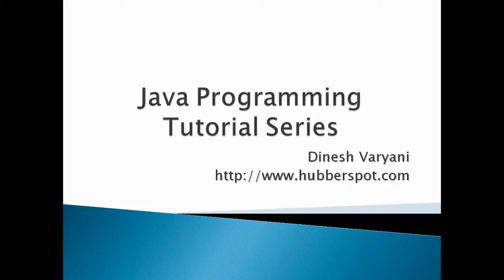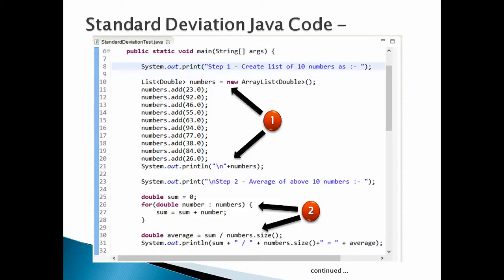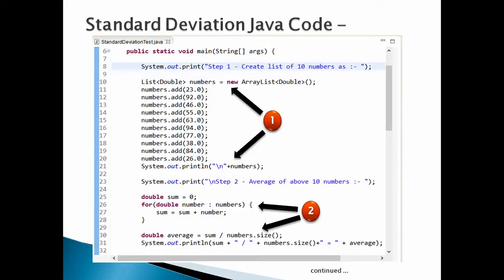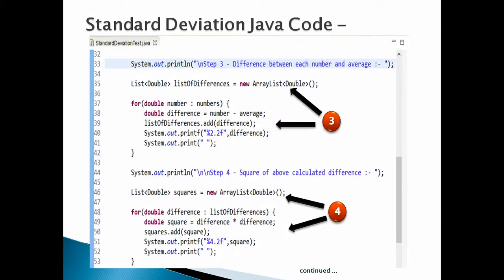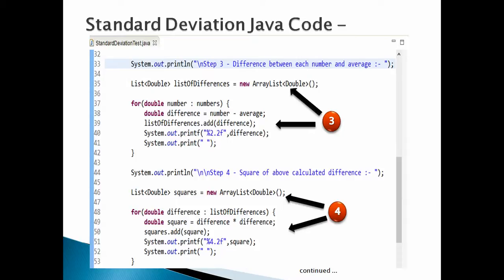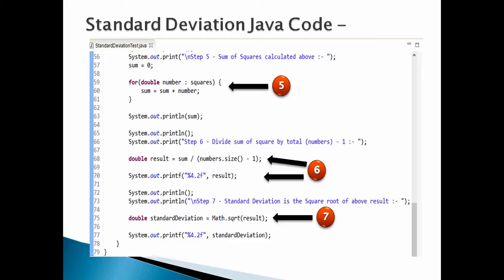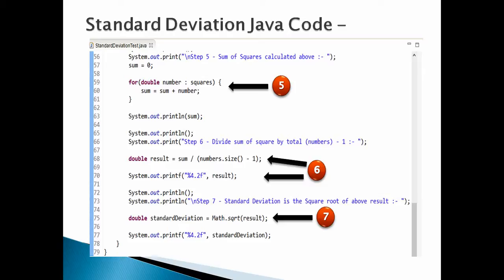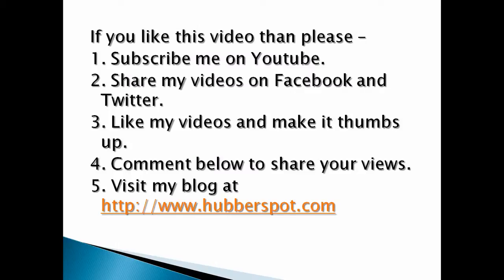How to calculate Standard Deviation through a Java program ?.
Do Watch Video in High Quality ...